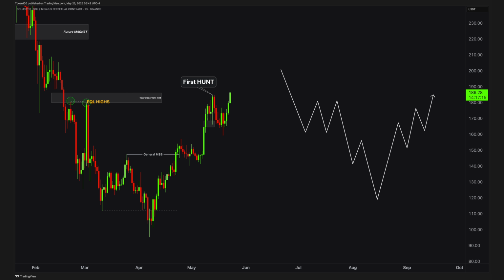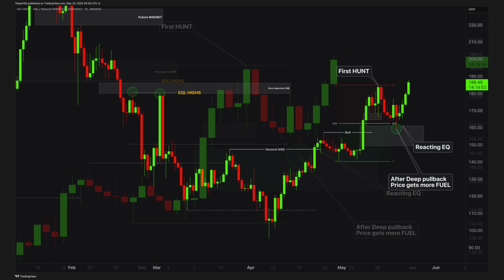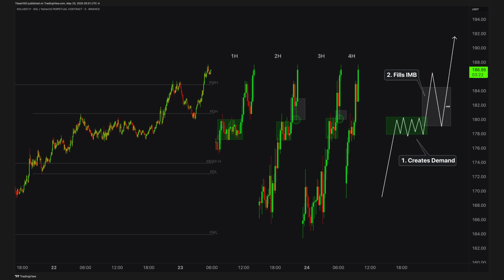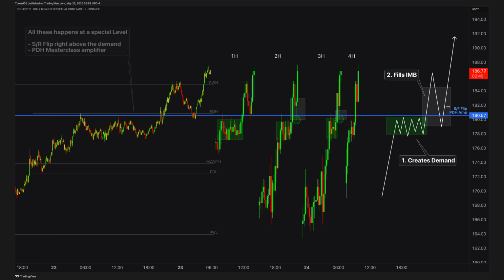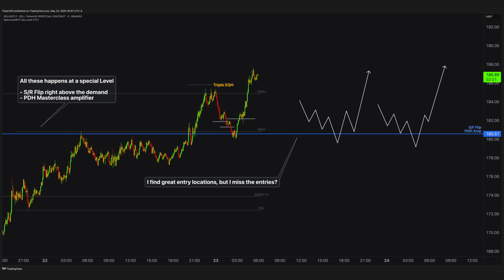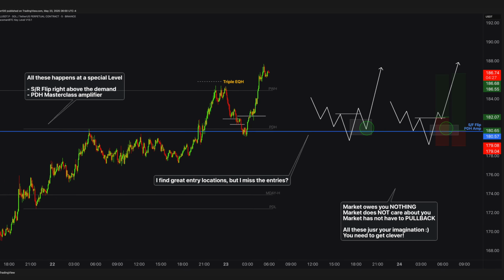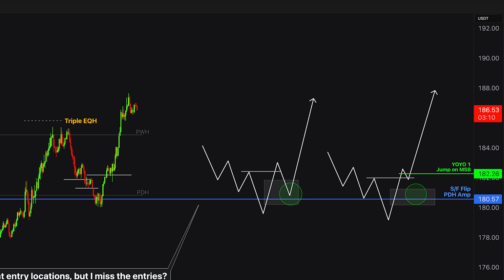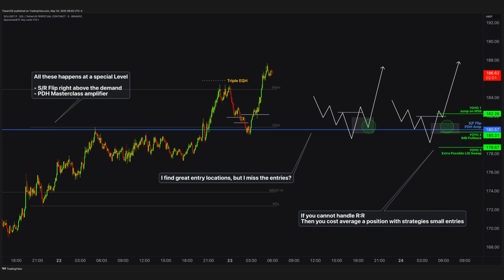A++ Pattern INDICATOR! Find Your BIAS and Trade Locations Under 5 Minutes - NEVER MISS TRADE ENTRY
✅  Chapters:

00:00 Intro & Disclaimer
00:34 Finding the BIAS
02:36 The Indicator
03:54 Entry Models (Risk Reward and DCA)